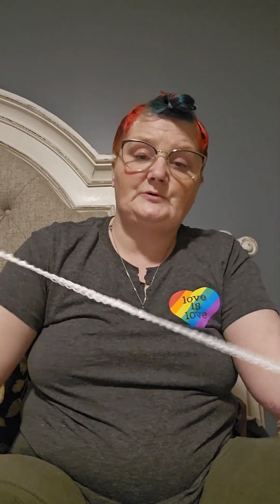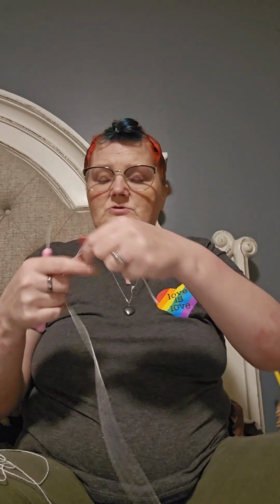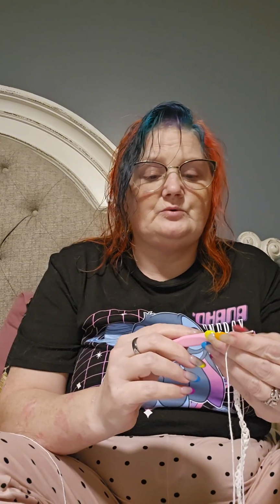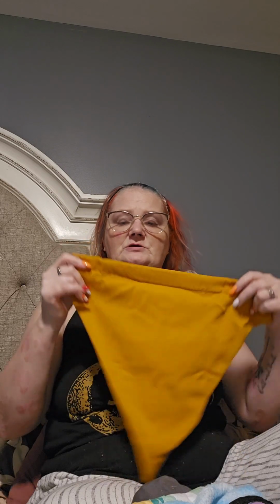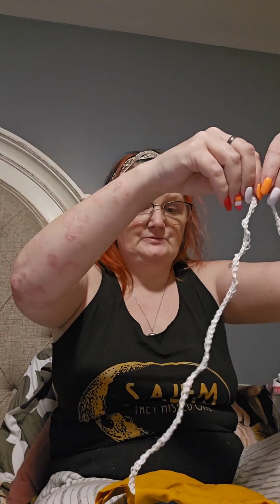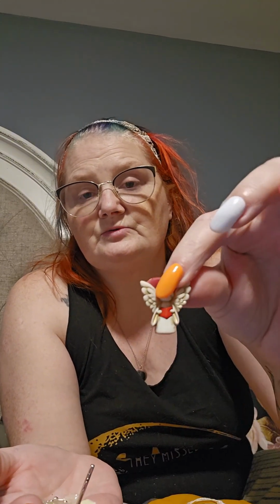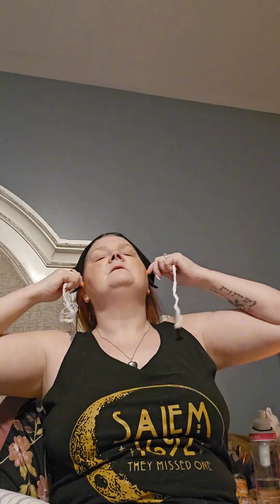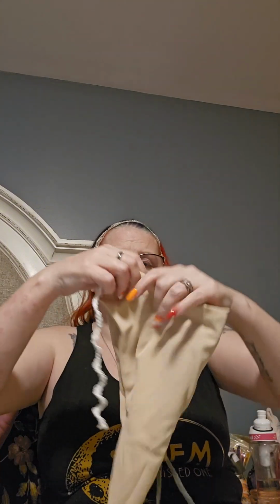Reworking Some Head Scarves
I just didn't like how these sat on my head. Too much monetary vibes and not enough sound of music vibes... you know? Yeah, you know lol 😆

This video was edited using CapCut and the thumbnail image was created using Canva.